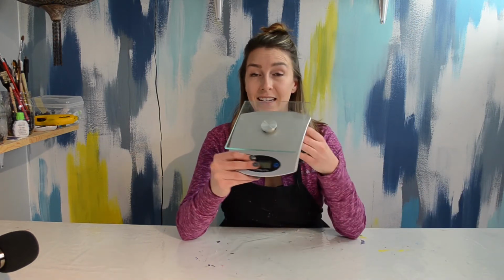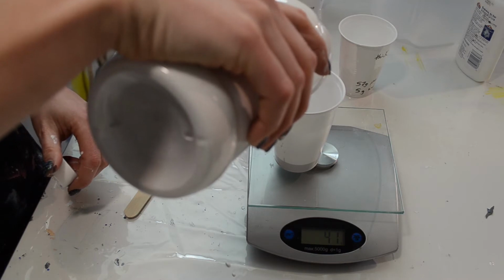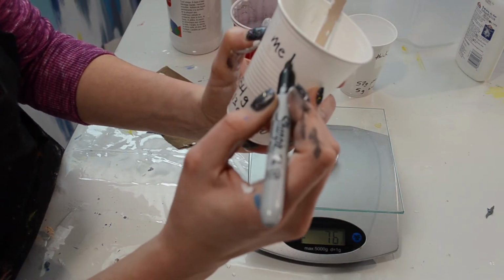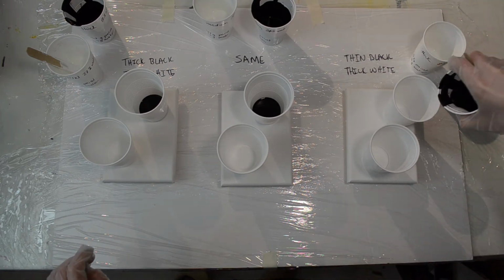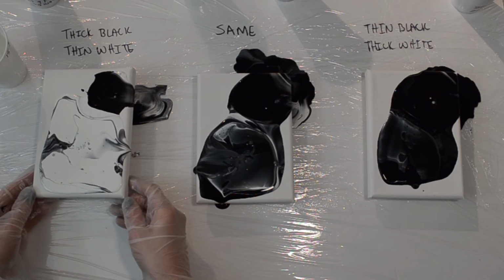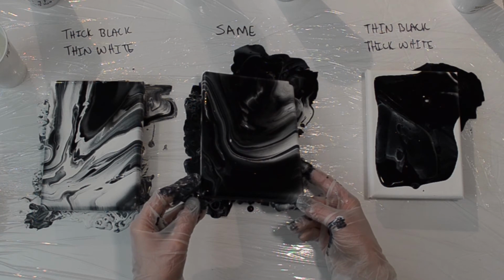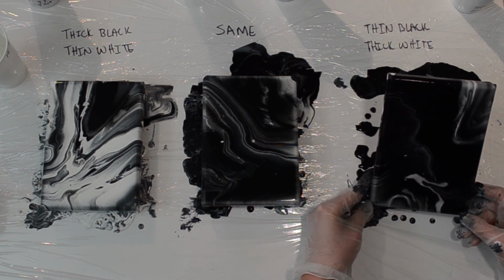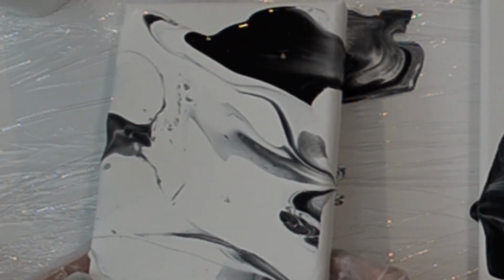How does paint thickness affect fluid pours?! I did not expect this! DEMYSTIFYING FLUID PAINTING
I have been diving into the many variables that effect your fluid painting. In this video I explore how differing paint thicknesses/hydration changes the outcome of your fluid pour painting.

If you want to watch other videos from this fluid variable exploration here are a few.